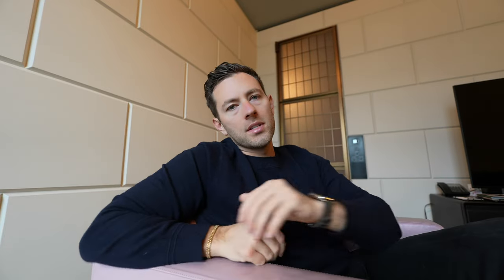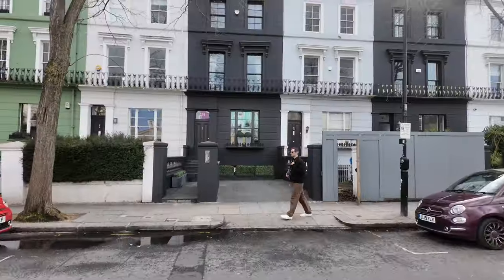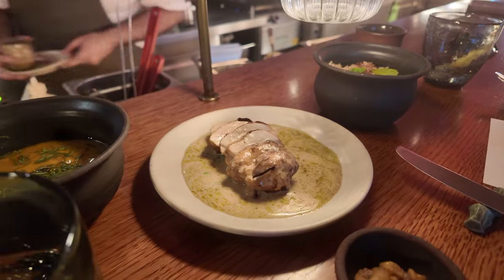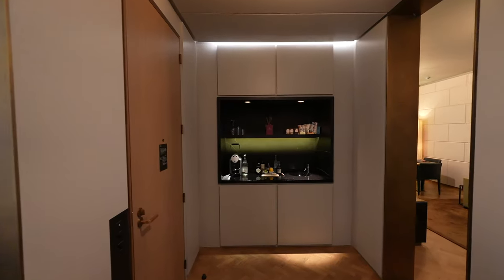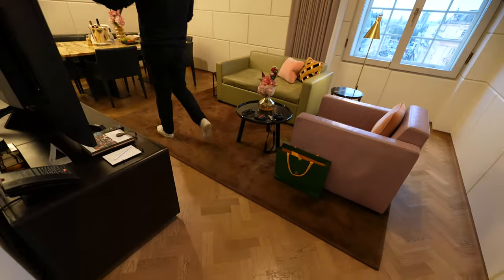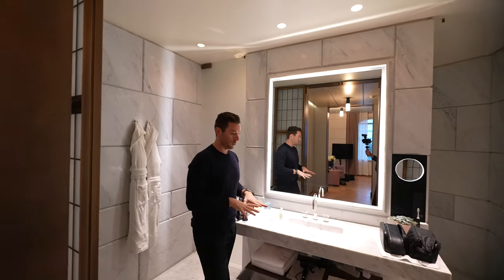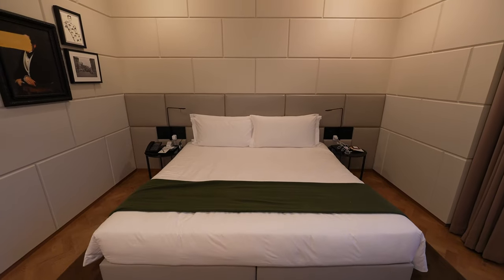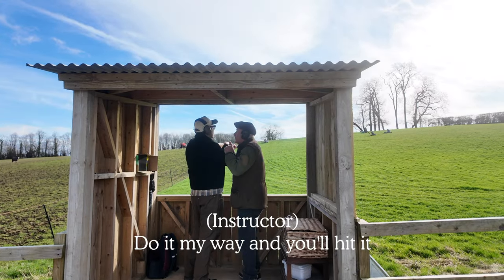Luxury Shopping in London! Goyard, Tiffany's and Louboutin | Plus, my Soho Farmhouse Experience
London vlog! Check out some of the purchases I made from Goyard, Tiffany & Co., and Christian Louboutin. Plus, my experience at the exclusive Soho Farmhouse in the Cotswolds!